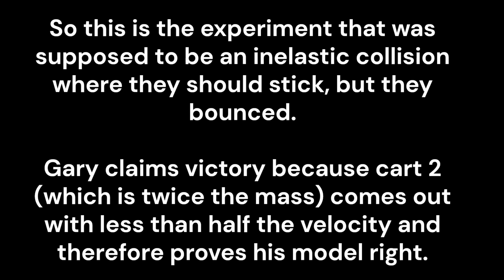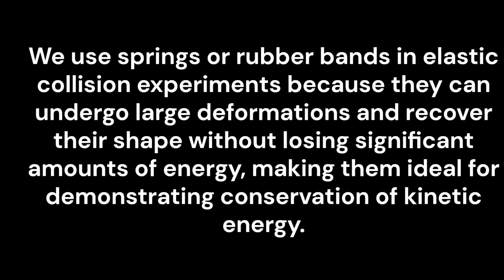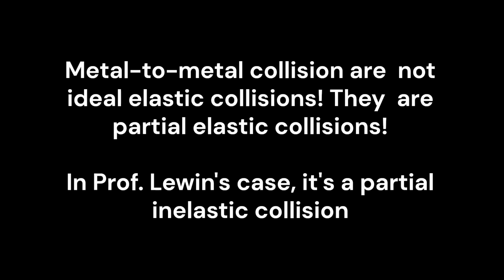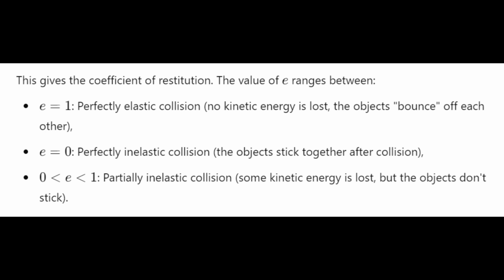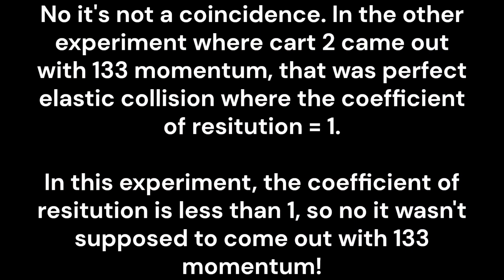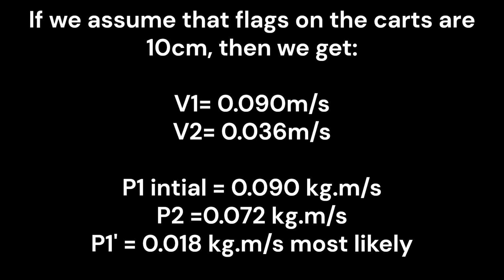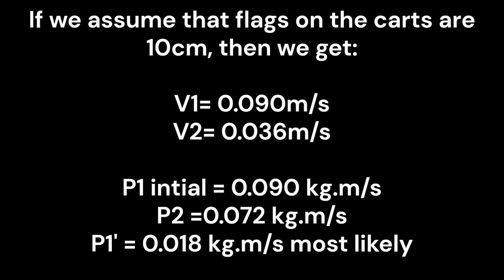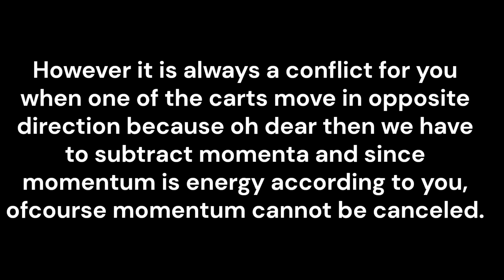Prof. Lewin's unintentional collision where they should stick but they bounced